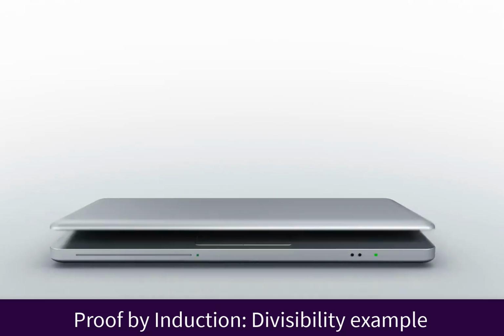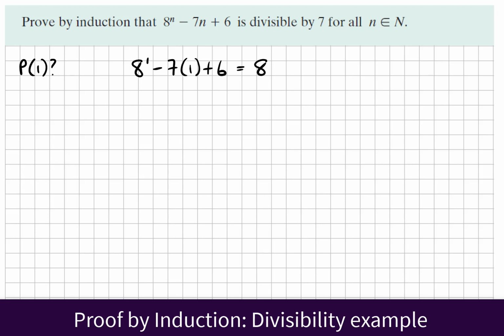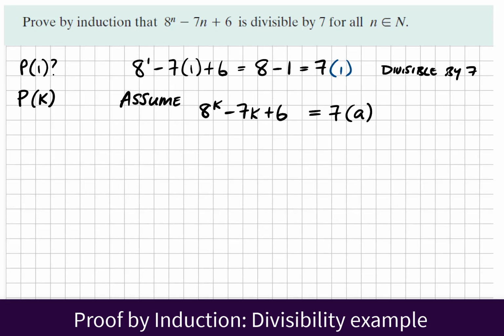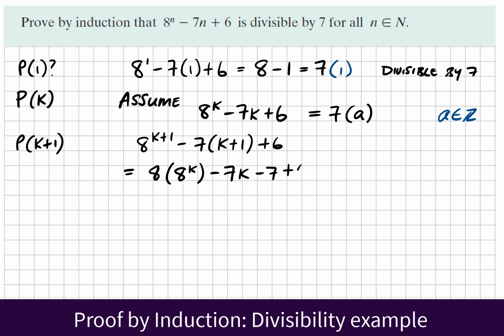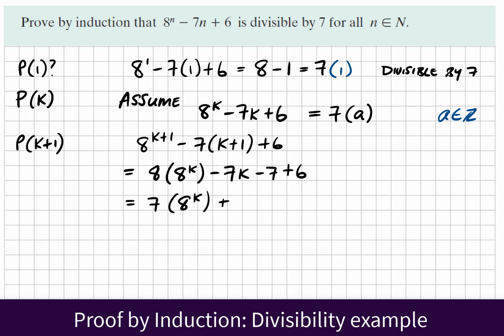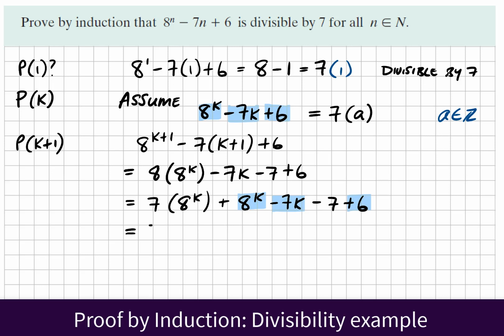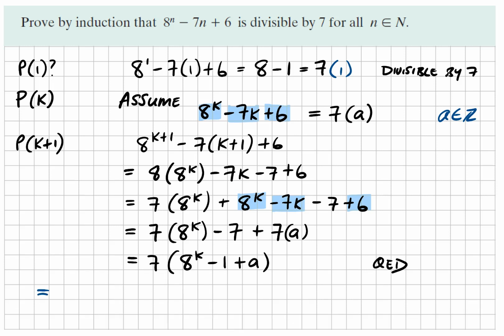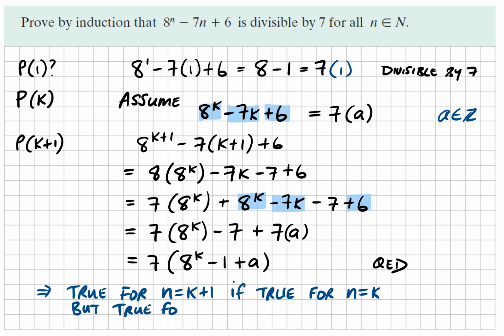Proof by Induction LCHL eg. 2.2 Divisibility example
LCHL Maths
Video 5/9